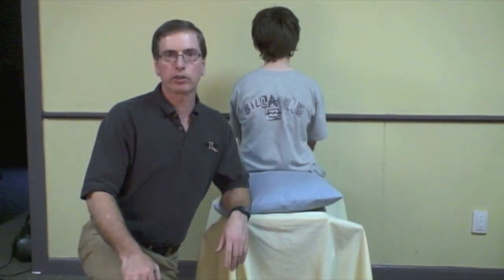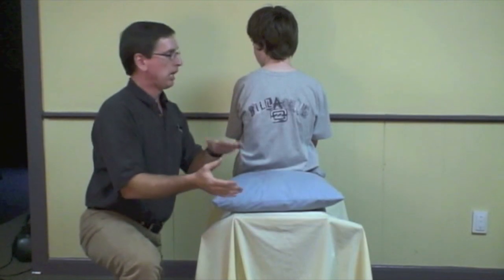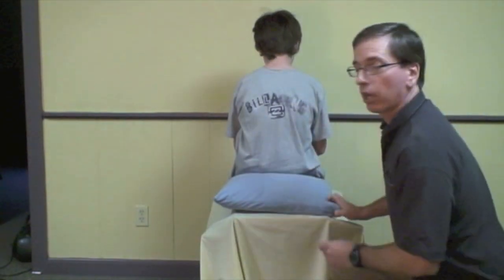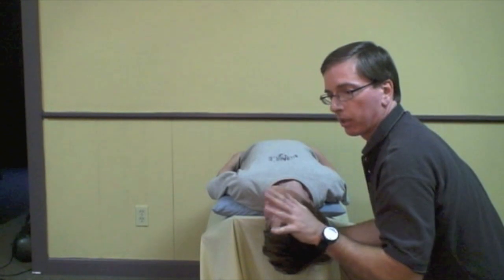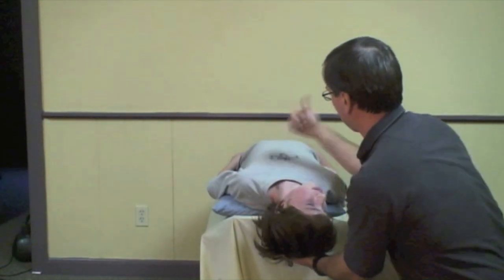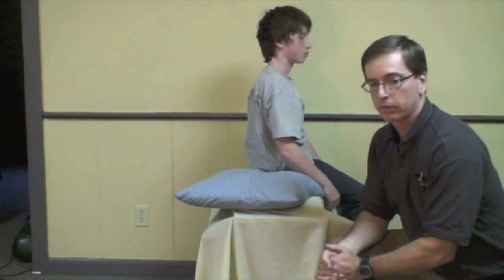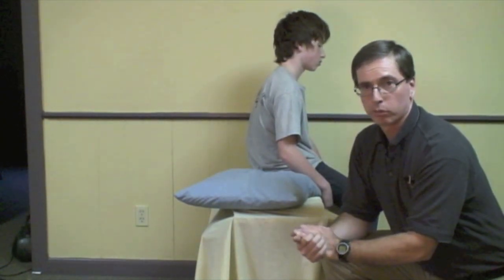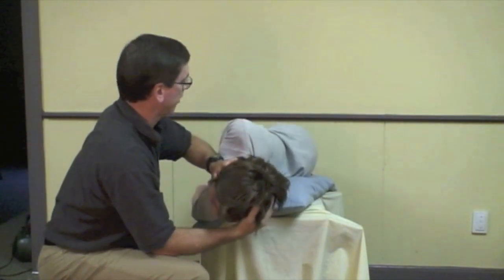How to do the Epley Maneuver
This video demonstrates how to do the Epley Maneuver for patients suffering from posterior semi-circular canal BPPV.  This should only be performed by medical professionals.